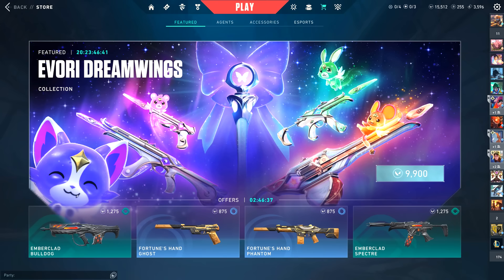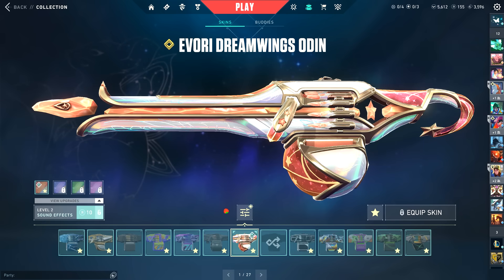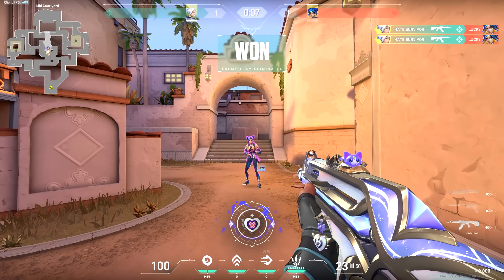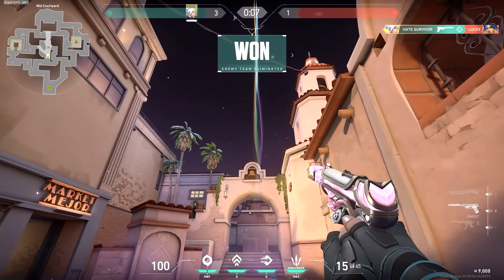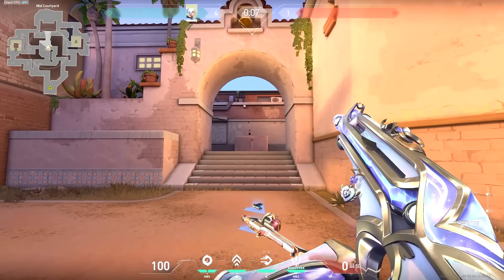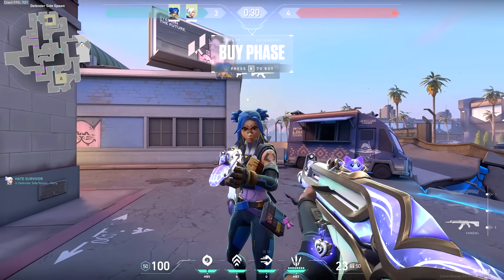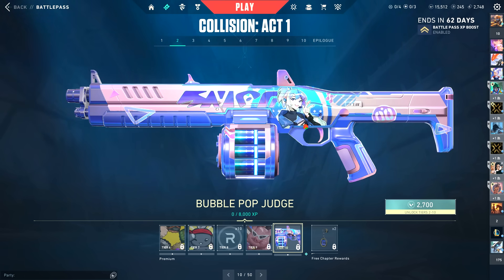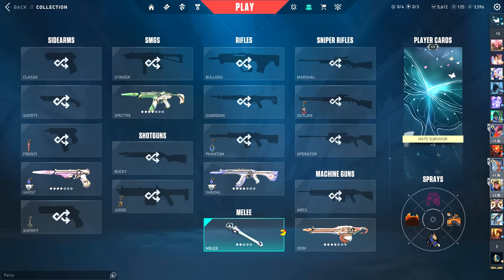BUYING EVERY NEW SKIN IN VALORANT PATCH 9.0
We buy and fully upgrade all of it in this showcase of everything new on VALORANT patch 9.0

0:00 Intro hi :)
0:19 What is Evori Dreamwings?
0:52 Buying and Equipping  Evori Dreamwing bundle
1:33 Evori's Spellcaster Melee on Level 1
2:07 Upgrading the entire Evori Dreamwing bundle
3:13 first reaction to evori dreamwing bundle
4:57 Evori Dreamwing familiar easter egg
5:23 Evori Dreamwing ace sound, all finishers, animations
5:54 evori dreamwing finisher out of the map
6:48 Evori Dreamwing ace sound, all finishers, animations continued
9:40 all evori dreamwing reload animations and inspects
12:00 evori dreamwing buddy easter egg how to make it work
13:00 evori dreamwings in lefthanded mode
15:22 episode 9 battle pass showcase valorant
18:35 outro ty x